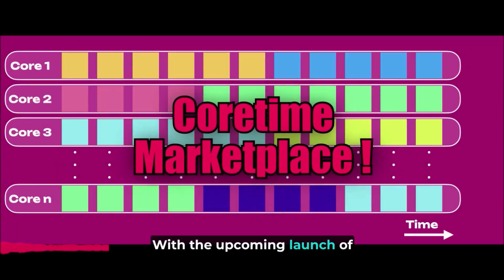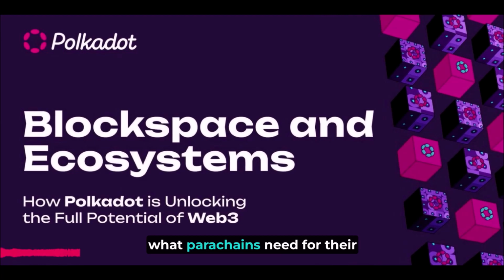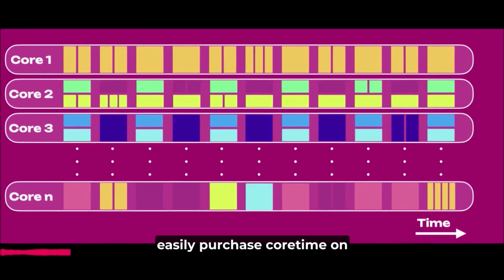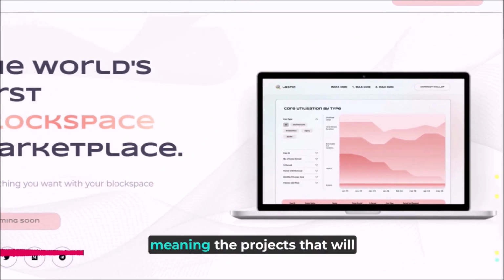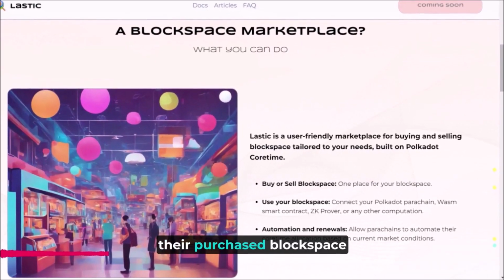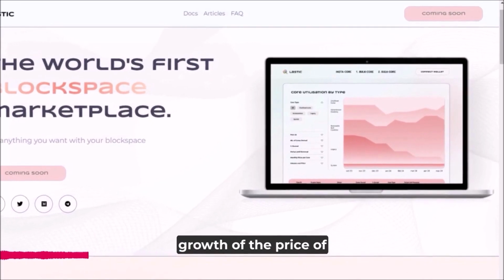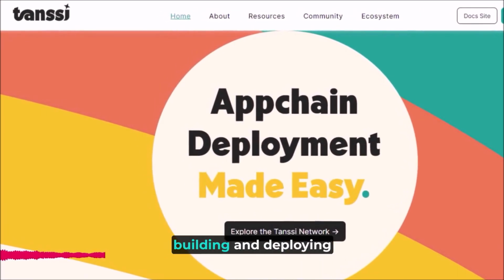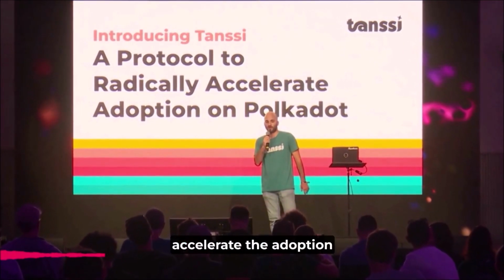Polkadot 2.0 With Coretime & Blockspace Marketplace Coming !! 🔥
- TIMESTAMPS -
00:00 - Intro
00:16 - What is Coretime
01:18 - Primary & Secondary Blockspace Markets
01:58 - Lastic Explained
02:18 - Lastic Marketplace
03:02 - Tanssi & Lastic Gamechangers

⭐Tips:
DOT:  126hGxZhDxWC4wD38D7yhq9GpirnNNhDQpzRzXMCMVCrH82B
KSM:  Dg1nweVzYFeP41xwGt2Tdg87h9NUjxFni6hDtdoHCPpqkiy

This video is supported by the Polkadot DOT Treasury.